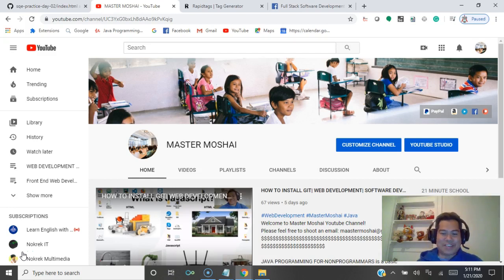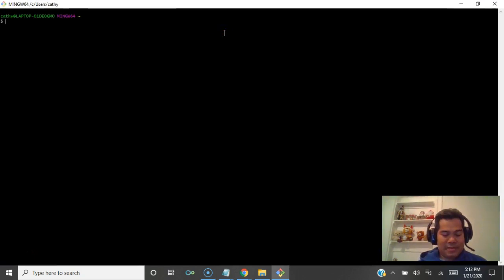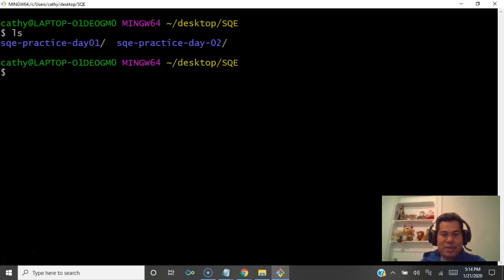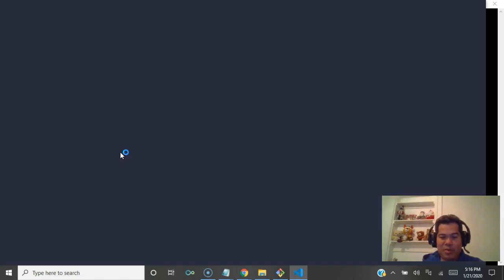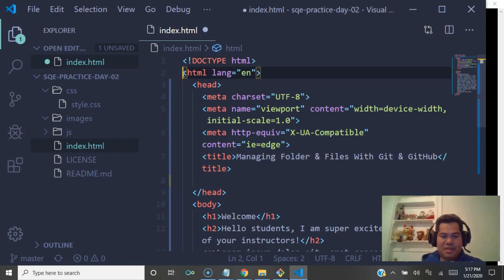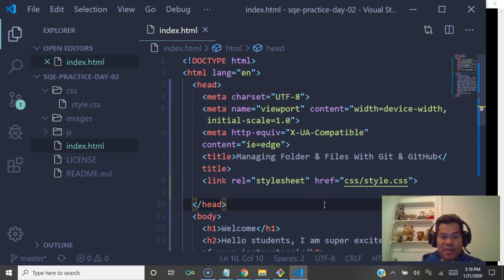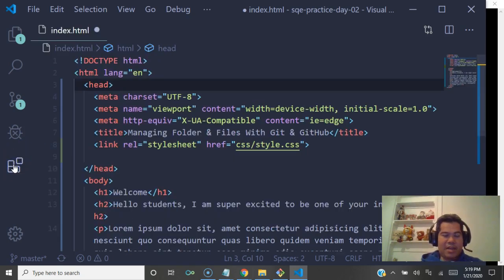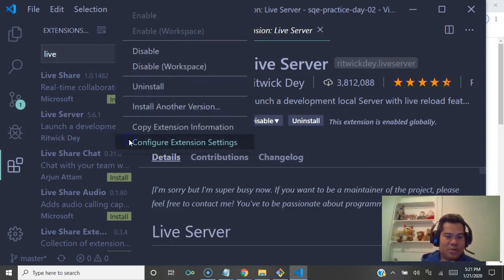DAY-02|SESSION-03| HOW TO LINK CSS FILE WITH HTML FILE| WEB DEVELOPMENT COURSE| WEB DESIGN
Welcome to Master Moshai Youtube Channel!
This channel create video tutorials on The CORE WEB TECHNOLOGIES, Full Stack Web Development, Web Automation, take interviews on EXPERT DEVELOPERS, and do book reviews too!

JAVA PROGRAMMING FOR-NONPROGRAMMARS is a basic Java Programming Course in Bangla for them who never program before!
All the income from this course is used for Shaheed Piren Snal's kids to send them school back!

FASHION & STYLE:
1. Diamond earings for wromen
2. Fashion Watches for both Men & Women
3. HOME & GARDEN
4. Sarees for Women
5. Laptops
6. Cameras
7. Programming Books
The Books on the GAROS:
1. HISTORY AND CULTURE OF THE GAROS
2. THE STRONG WOMEN OF MODHUPUR
3. GARO CUSTOMARY LAWS AND PRACTICES

1. Laptops that I am using right now:
2. MacBook Pro 13 inch
3.  Dell 15 Inspiron 7000 Series
2020 HP 15.6" Touchscreen Laptop
4. Screen Recorder - Screen-O-Matic:
5. HeadPhone - Logitech
6. Camera Tripod
7. Microsoft Office 365 Home 12 Month Subscription
8. DSLR Camera

The Tech Books I always read:

1) The Complete Software Developer's Career Guide
2) Self Taught Programmer
3) Mastering JAVA
4) Mastering Python
5) Mastering with JAVASCRIPT
6) Mastering with C#
7) Mastering with C++
8) Web Design with HTML, CSS, JavaScript and jQuery
9) Full Stack Web Developer
10) Django for Professional
11) How To Land A Tech Job
12) GET CODING

The Books I consult for Software Development Engineering in Test (SDET):
1. How to Become A Software Tester in 30 Days
2.  How to Become A Software Tester
3. Mastering Selenium
4. Selenium Framework Design
5. BDD Cucumber
6. TestNG
7. Selenium with Python

Programming Courses I attended Online and recommend:
3.
4.
5.
6.
7.
The courses I attended and recommend on the Web Development:
1.
2,
3,
4,
5.
6.
7.